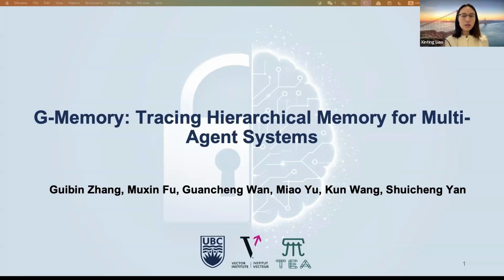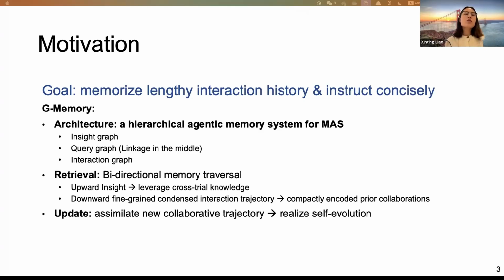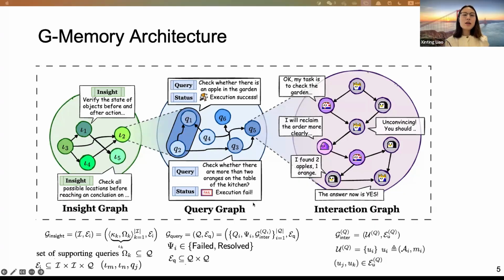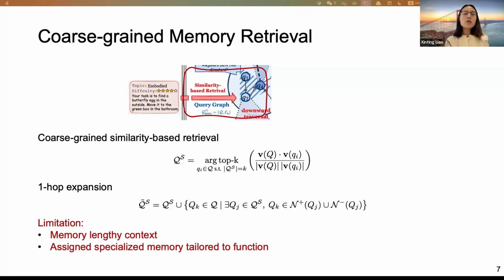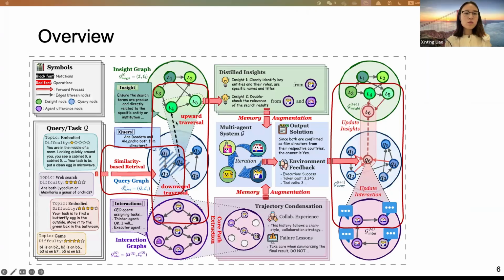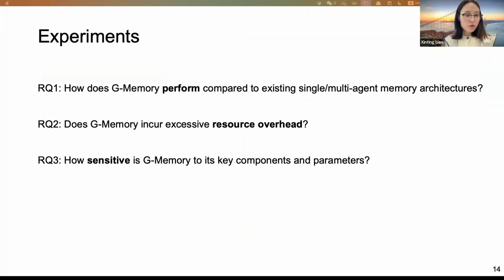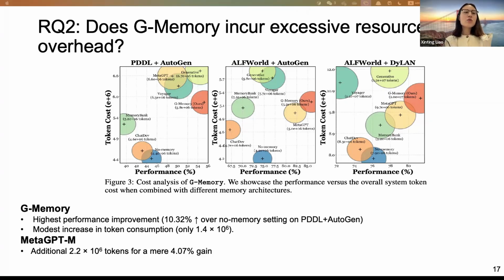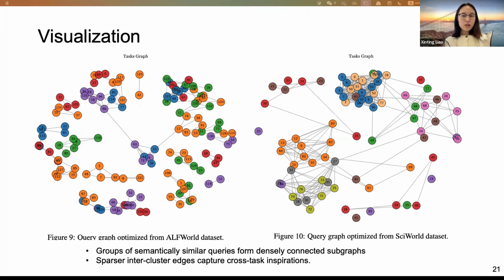TEA Reading Sharing - 2025/10/09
Paper Reading: “G-Memory: Tracing Hierarchical Memory for Multi-Agent Systems” | TEA Lab @ UBC